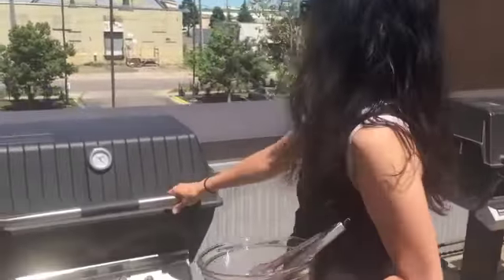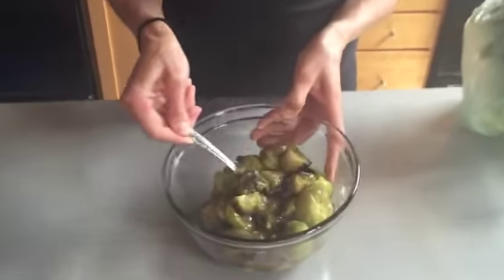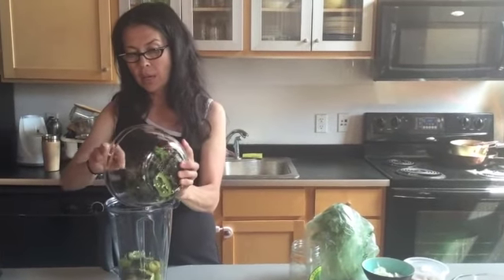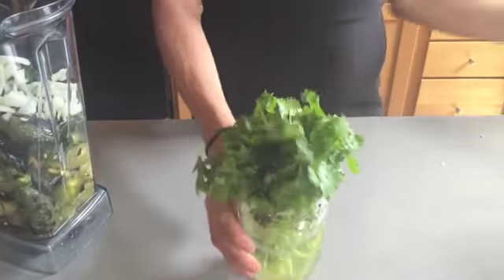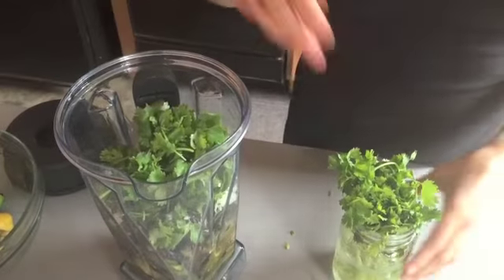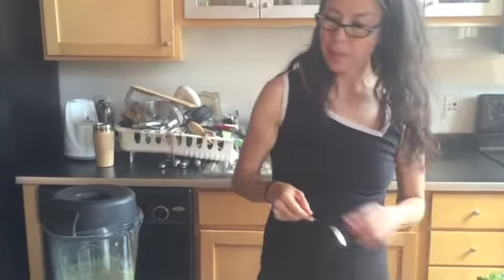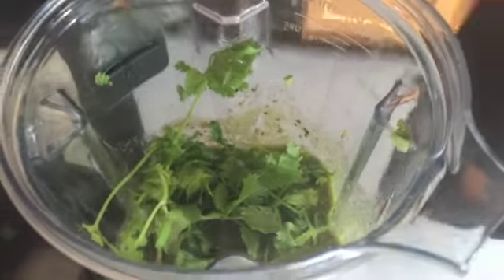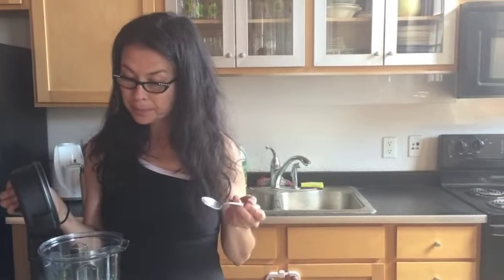Salsa Verde with Grilled Poblano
Summer recipe with grilled poblano and jalapeno peppers.  Vegan.  Perfect for summer grilling parties.  4th of July Weekend!